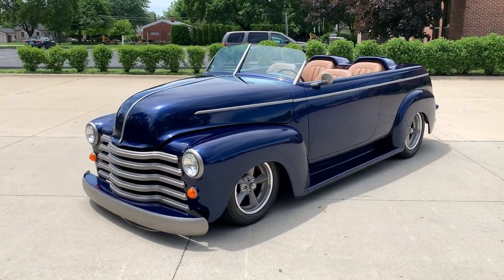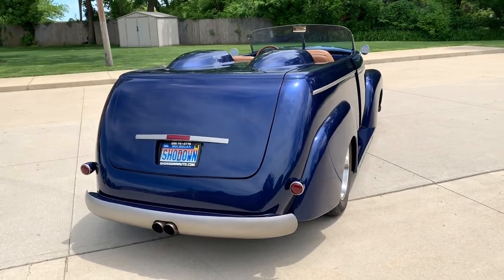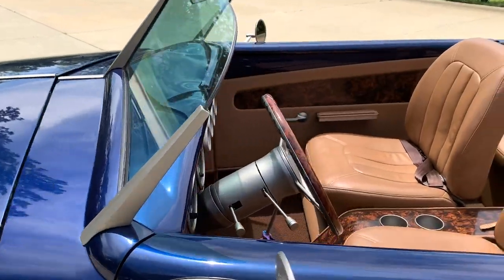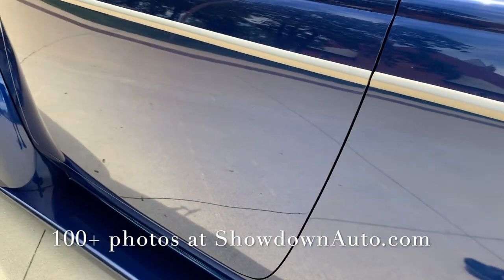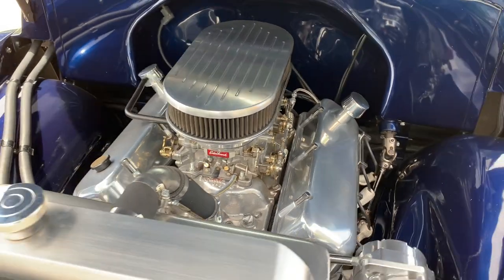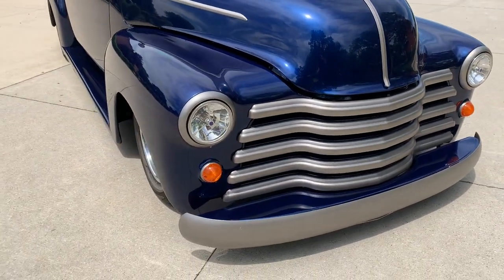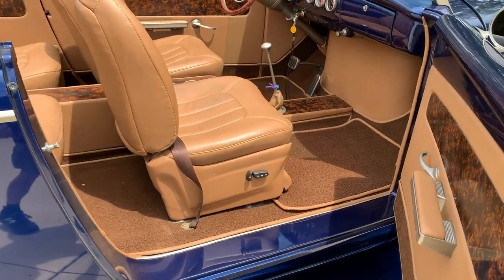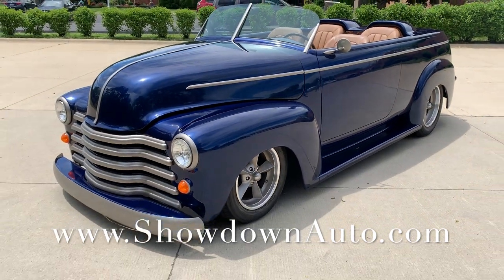1953 Custom Chevrolet Suburban For Sale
1953 Chevrolet Suburban - Custom
468CI V8 - Custom chopped top, leather interior, new everything...too much to list here. Runs and drives excellent!
Showdownauto.com